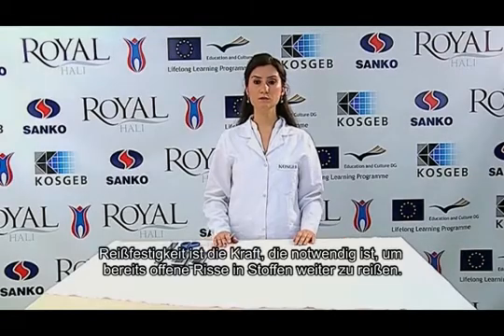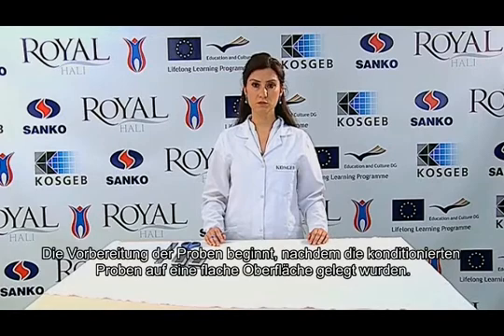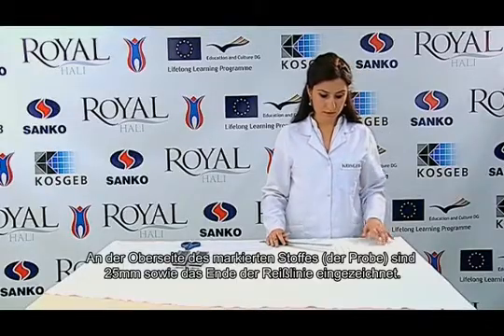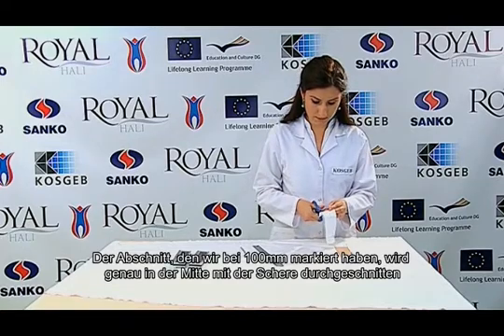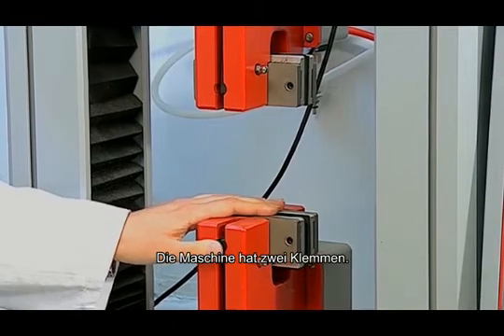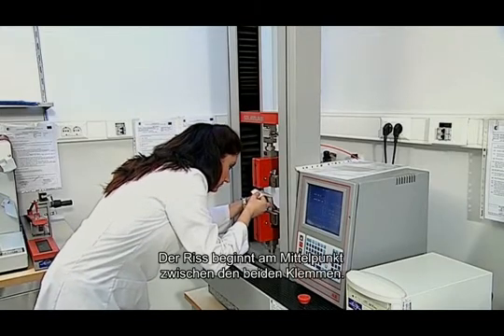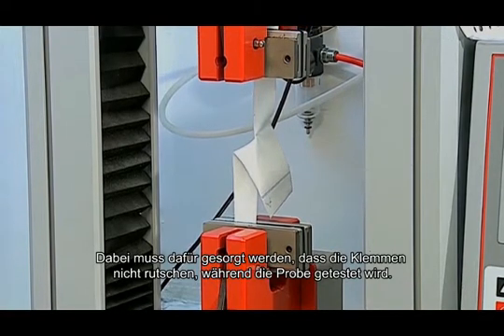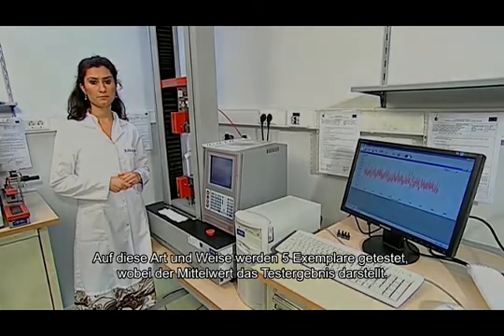G28 Determination Of Seam Slippage By Use Of Fixed Seam Opening G324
Determination Of Seam Slippage By Use Of Fixed Seam Opening G324